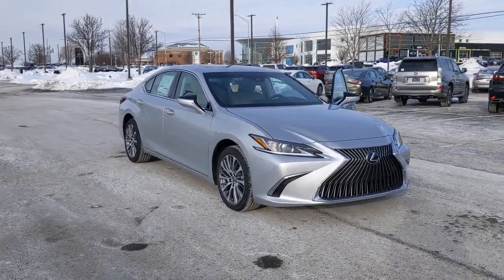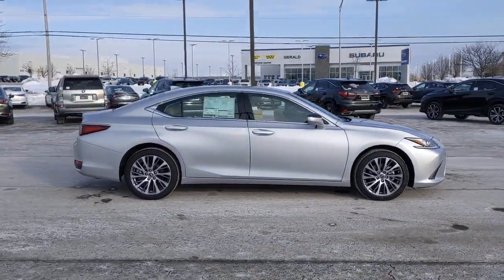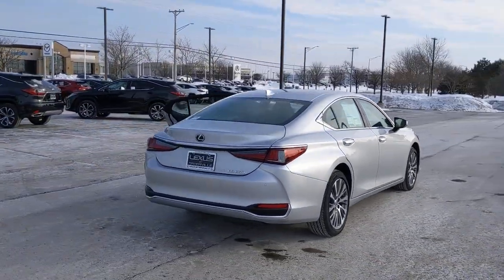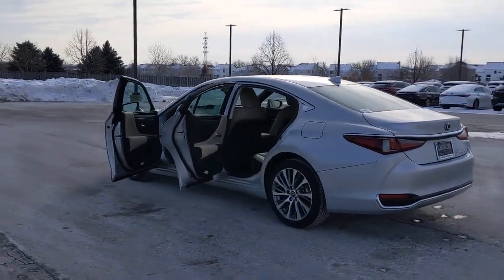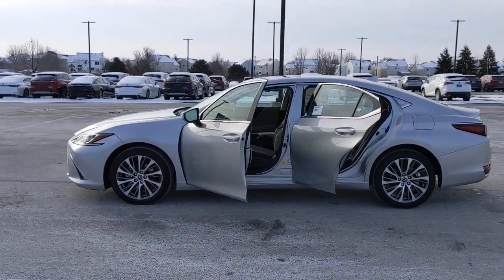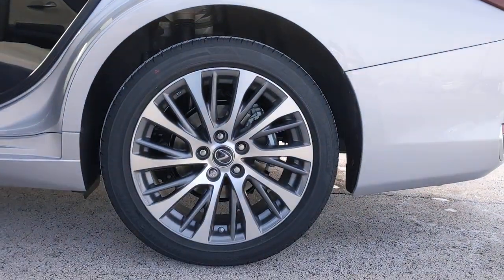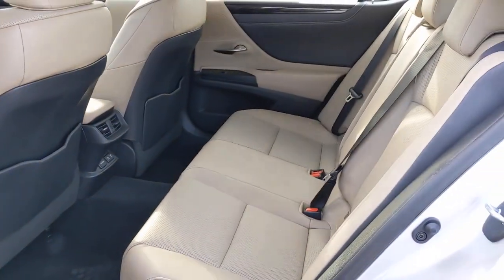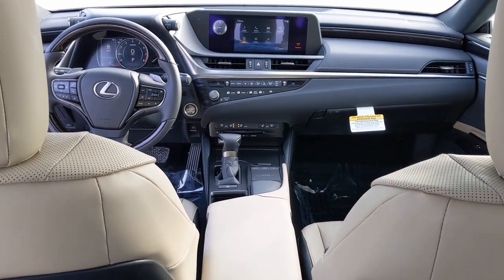2021 Lexus ES Naperville, Aurora, Joliet, Downers Grove, Bolingbrook, IL 210529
Silver New 2021 Lexus ES available in Naperville, Illinois at Lexus of Naperville. Servicing the Aurora, Joliet, Downers Grove, Bolingbrook, IL area.
2021 Lexus ES ES 250 - Stock#: 210529 - VIN#: 58AD11D14MU005292

2021 Lexus ES 250 Silver AWD Chateau Perforated Nuluxe. 25/34 City/Highway MPG4D Sedan